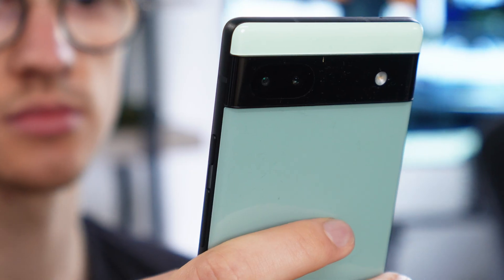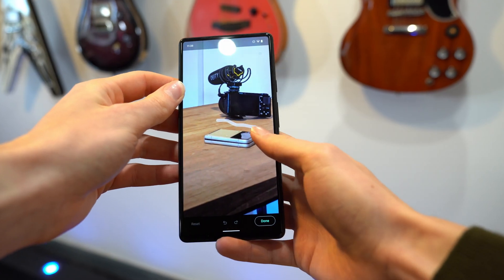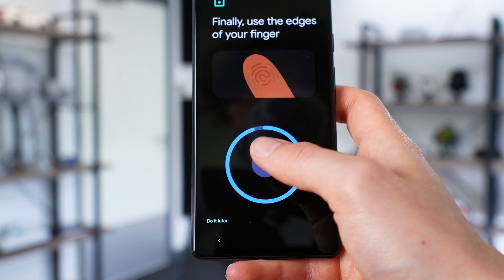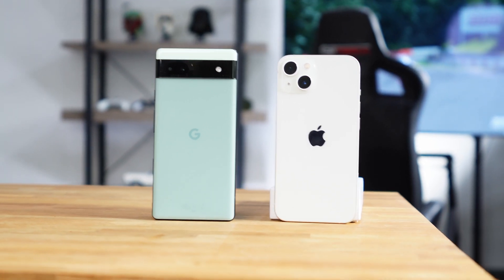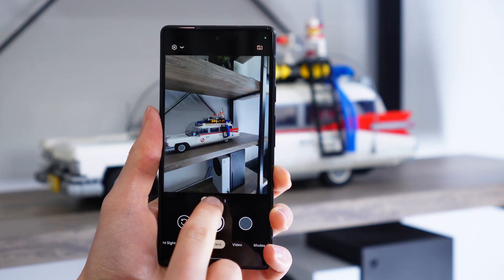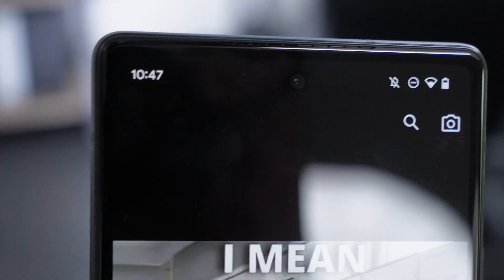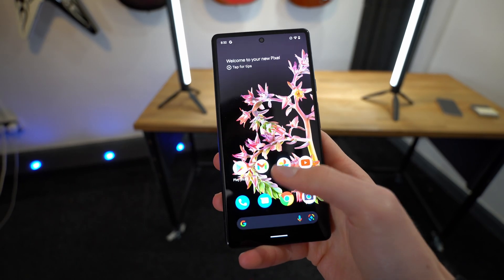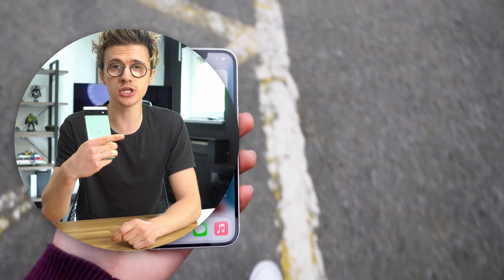Google's NEW $450 Phone - Should You Buy One?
Google Pixel 6a Review! This is the latest budget smart phone for 2022! The Google Pixel 6a! A great budget phone for $450! You get a lot of android phone for your money! In this video I will share 4 of the BEST Features and 4 of the WORST Features on the Google Pixel 6a Review - 1 week Later!

Amazon (UK)
Amazon (US)

Google Pixel Buds A Series
Amazon (UK)
Amazon (US)

The market for affordable Android Smartphones has gotten really interesting and also competitive this year! Which has made the Google Pixel 6a receive a lot of scrutiny for some choices made with the final specs. And there are some really attractive alternatives. Such as the brand new Nothing Phone 1 which has amazing specs for less money than the Pixel 6a. For example it has a 120hz OLED Display and also a really unique design with those light effects!

But that does not mean the new Google phone is a terrible choice! There are specific Google features, you don't get on other Android 12 devices. Such as Screen Calling, which makes someone using an unrecognised number say who they are before you answer the call! Great for eliminating scam calls and people fishing for your information! However, this is only available in the USA currently and coming to the UK soon!

But cooler than that is the Google Call Hold. If you are ringing a business, and are sat waiting in a call que the Google Pixel devices can wait for you and then will notify you when you’re final talking to a representative. Awesome for helping you save time, and going about your day!

And of course, because this has the Google Tensor Chip. Just like the Pixel 6 and 6 Pro we have Magic Eraser. Which we all know what that is, because of the millions of google ads we have seen online!
00:00 - Google Pixel 6a Review
00:11 - Nothing Phone 1 vs Google Pixel 6a
00:44 - Google Pixel 6a Specs
01:25 - Google Pixel 6a Features (BEST)
05:00 - Google Pixel 6a Features (WORST)
07:20 - iPhone 13 vs Google Pixel 6a Review - Should You Buy One?